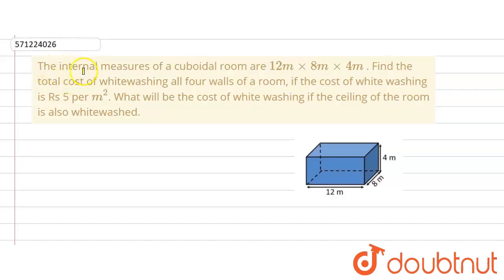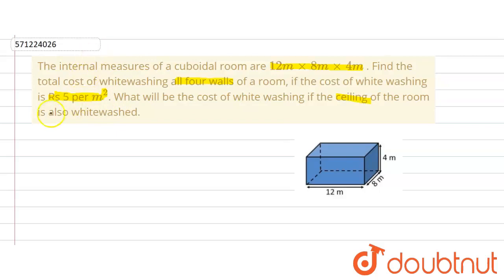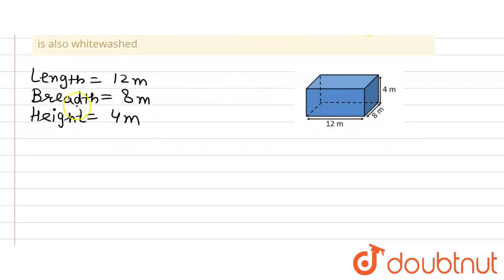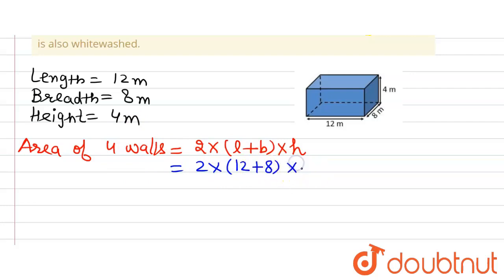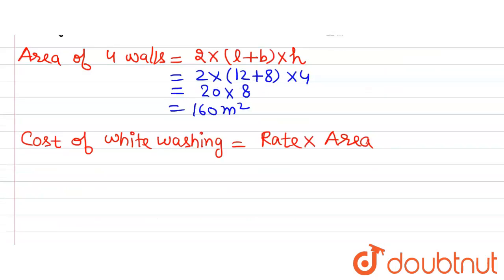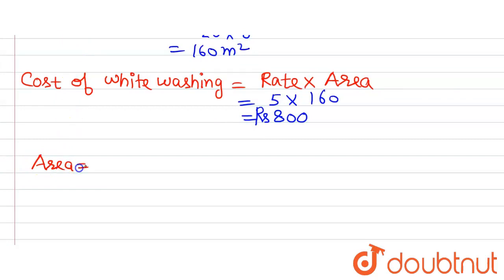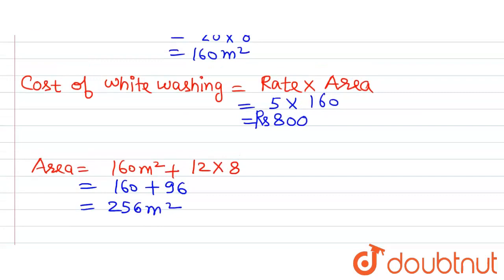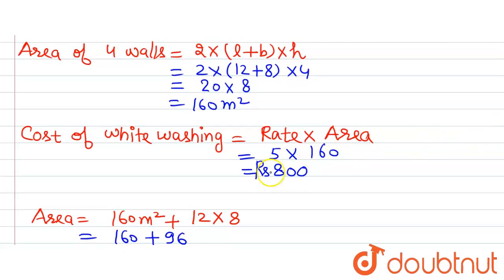The internal measures of a cuboidal room are 12m xx 8m xx 4m . Find the total cost of whitewashi...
The internal measures of a cuboidal room are 12m xx 8m xx 4m . Find the total cost of whitewashing all four walls of a room, if the cost of white washing is Rs 5 per m^2. What will be the cost of white washing if the ceiling of the room is also whitewashed.
Class: 8
Subject: MATHS
Chapter: MENSURATION
Board:CBSE

👉 Have Any Query? Ask Us.